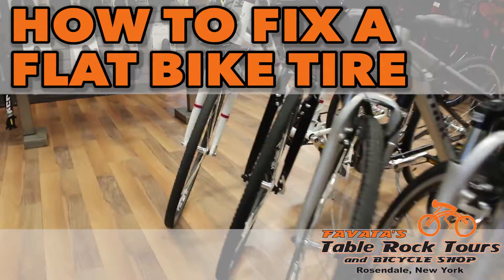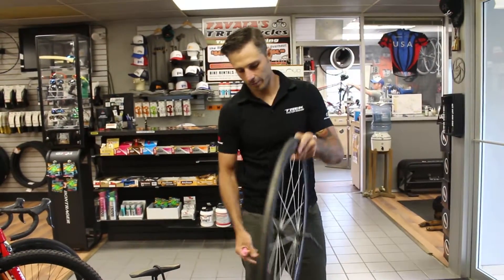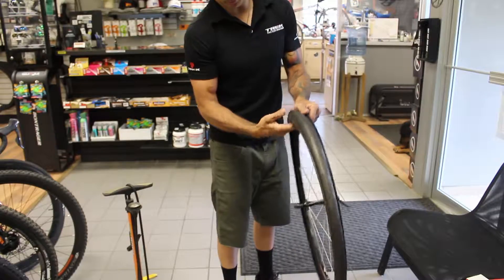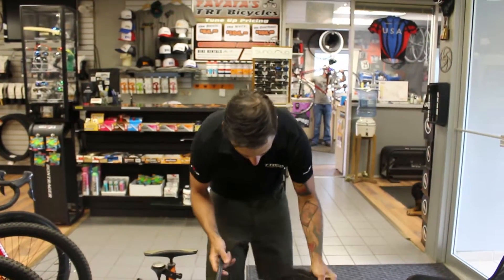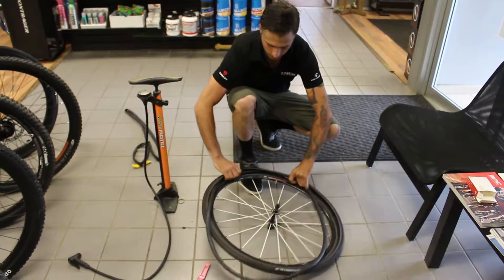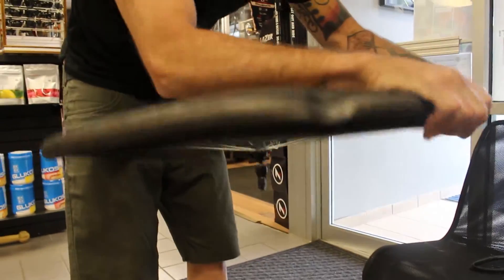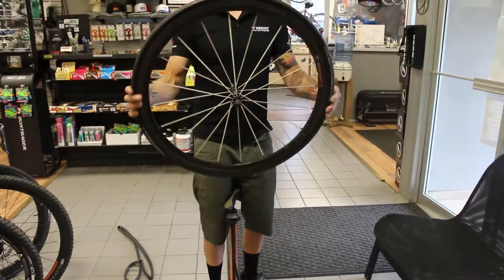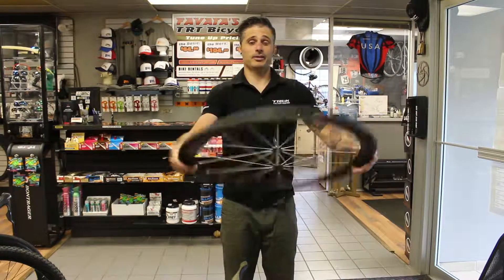How to Fix a Flat Bike Tire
Need to fix a flat bicycle tire? Christian Favata of Favata's TRT Bicycles in Rosendale, N.Y. gives you a quick tutorial on changing out a flat.